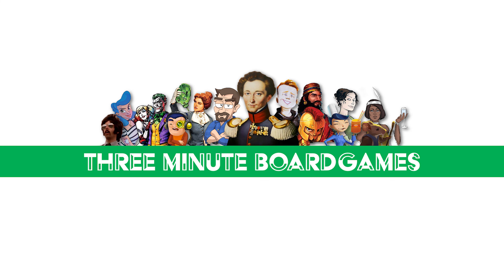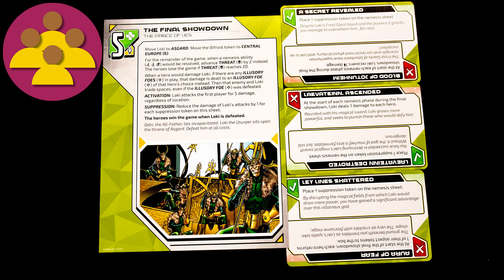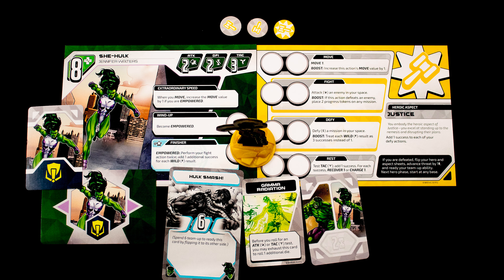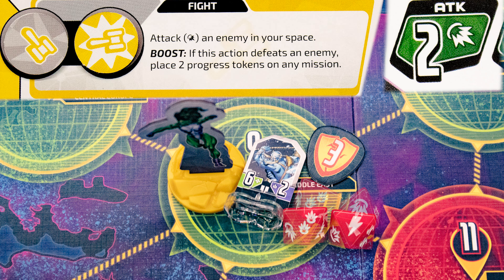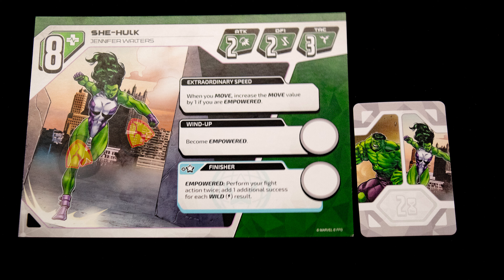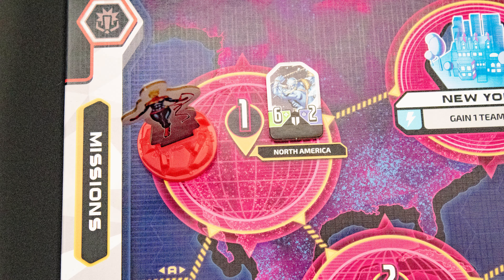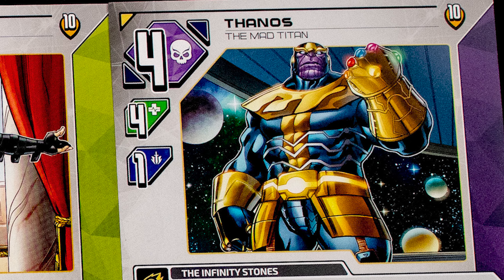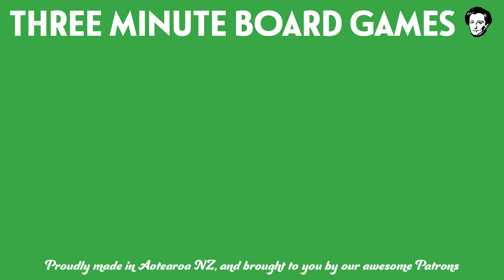Marvel Dagger in about 3 minutes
Designer, Dane Beltrami
Publisher,ADC Blackfire Entertainment, Fantasy Flight Games

3 minute board games theme Music by Vic Granell

3 minute board games are J Carmichael and S Rodgers